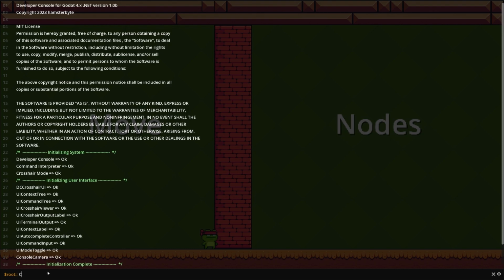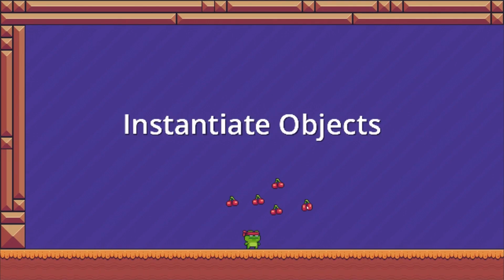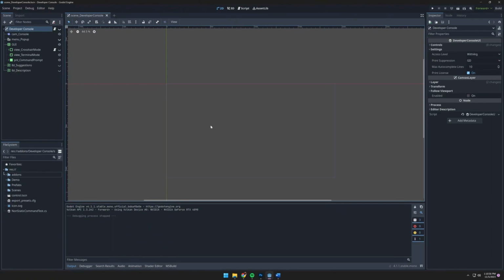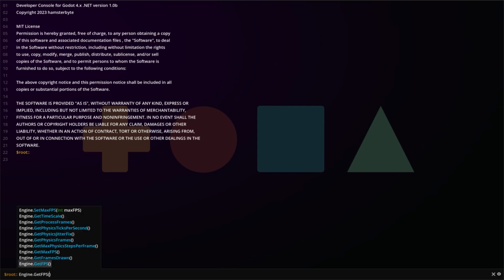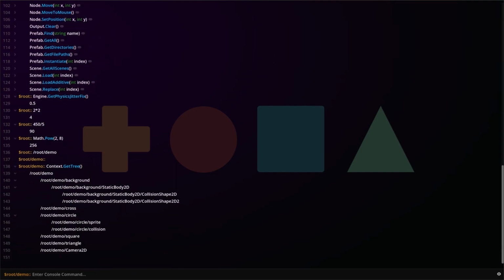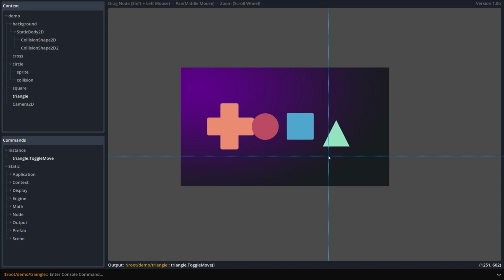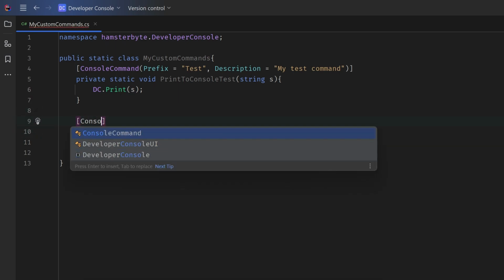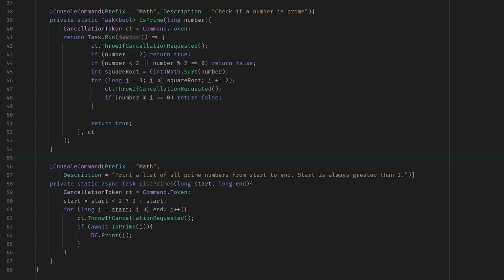Godot 4 C# - Ultimate Developer Console (Free Addon and Lesson)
Prerequisites:
Godot 4.x .NET
.NET 6.0+

The full repository is available at this link, but you should only need the files included in the .zip

0:00 Introduction
0:15 Features Overview
7:53 Installation
9:37 Settings
11:56 In Depth Overview
21:32 Adding Custom Commands

Psst, you want a free developer console addon for Godot 4, tailored specifically for C# developers?

In this video, we'll explore how this new addon transforms your game development workflow, offering you a suite of tools that streamline debugging and testing in your Godot 4 projects. 🛠️

Whether you're a seasoned Godot developer or just starting out, this Developer Console Addon is a game-changer that promises to enhance your productivity and debug capabilities immensely. 🌟

Happy Developing! 🎮